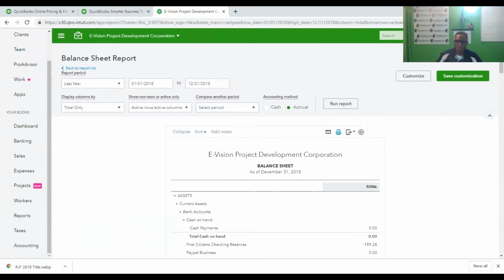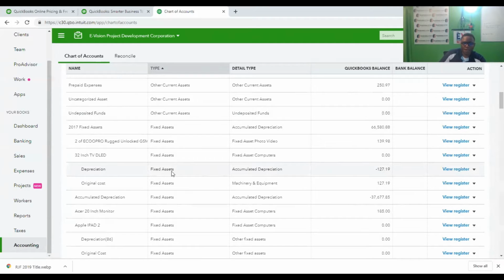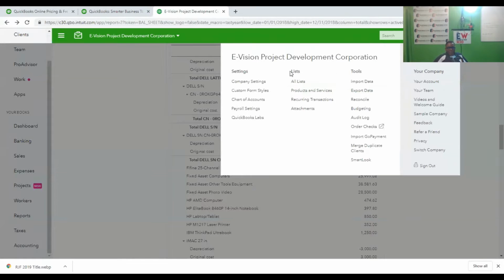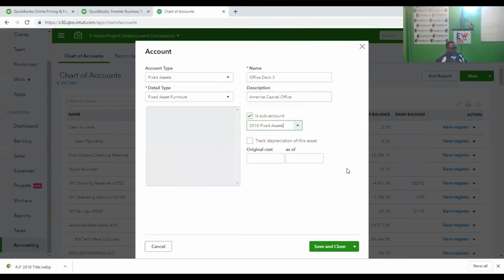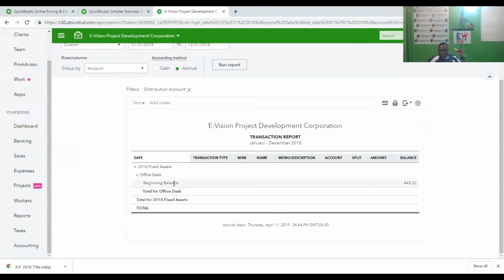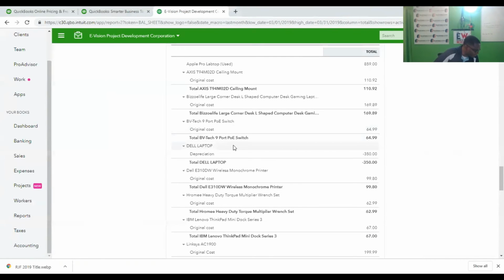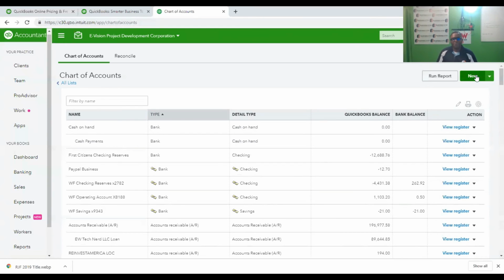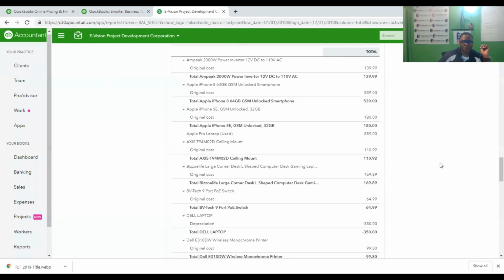Weekly Quickbooks Online Training Asset Entry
importance of Asset Entry and Understanding how Assets impact your business.